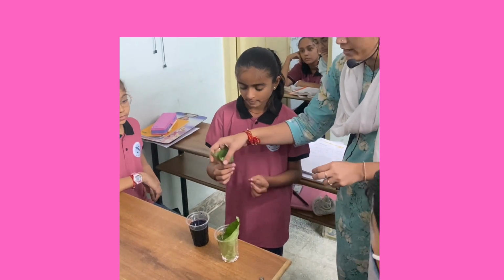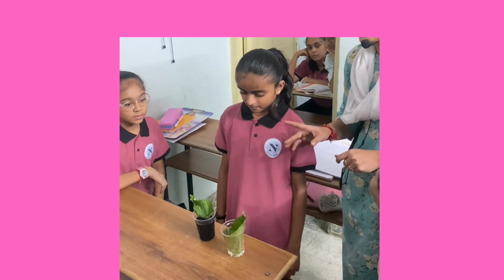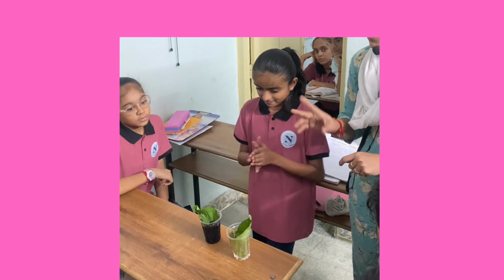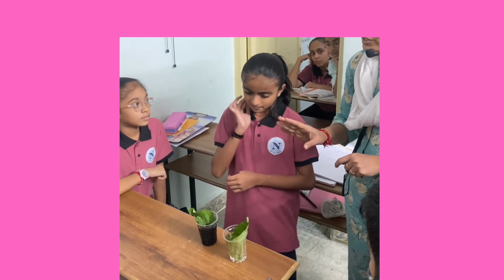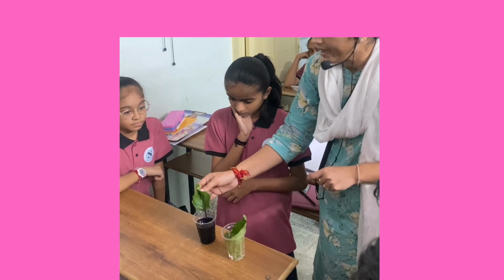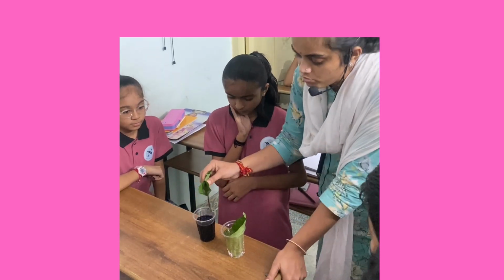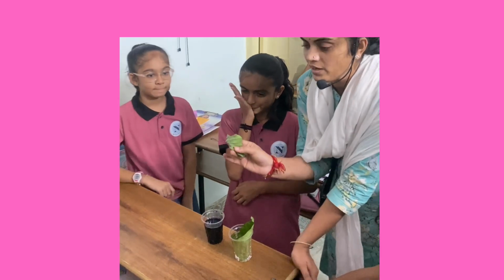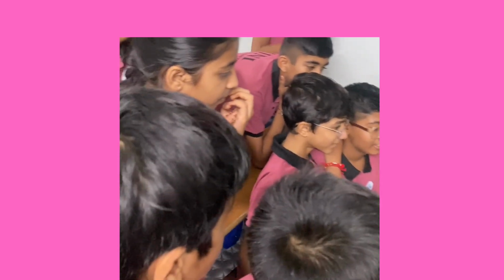|science experiments performed by students to build confidence and creativity development criteria |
Science experiments can be so much fun! From slime-making to homemade volcanoes, there's a wide range of experiments that can spark curiosity and creativity.